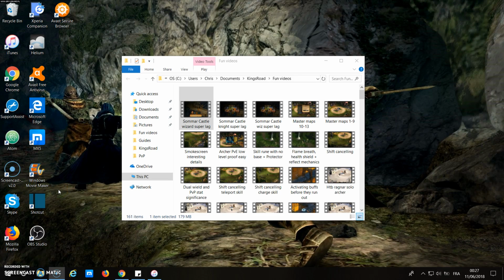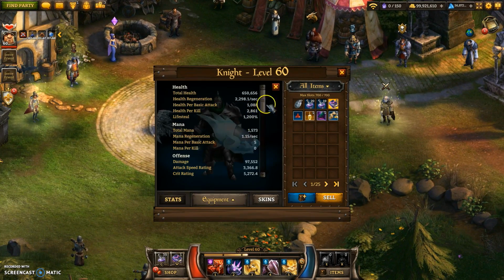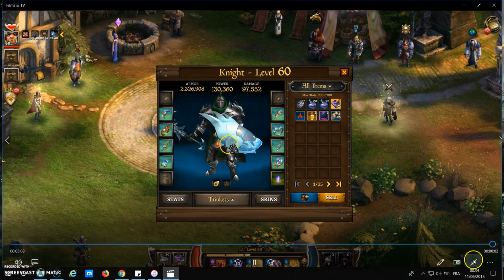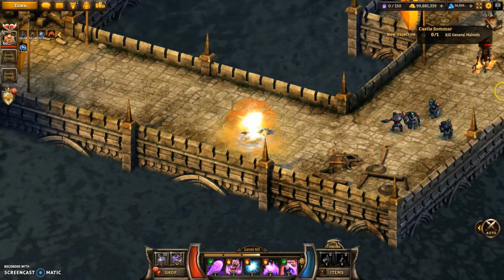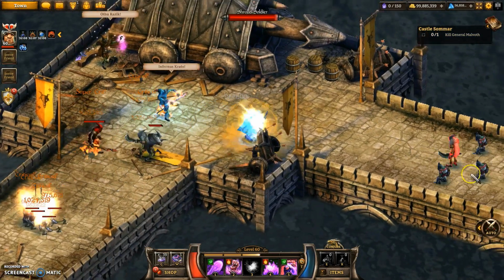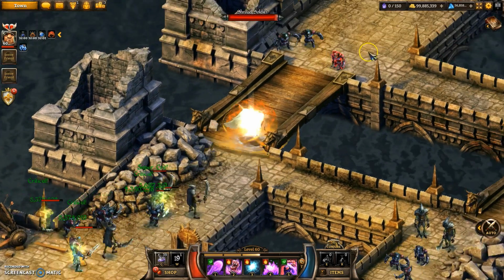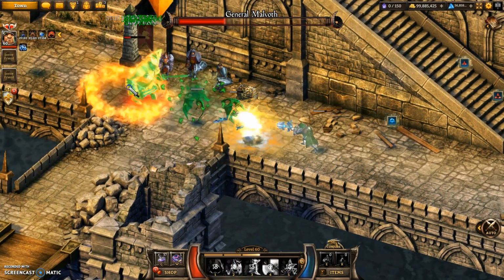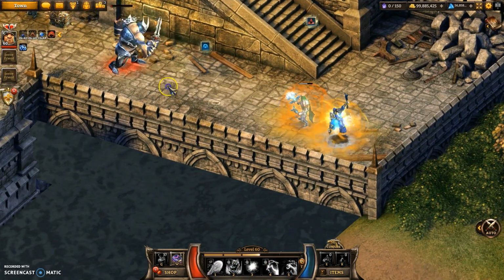KR - Sommar Castle master map (wizard and knight solo)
I forgot to mention how on my wizard I have 2x 5% move speed jewels and 1x 5% cooldown reduction jewel. I forgot to put these onto the knight I made. They wouldn't have made much difference but if you were wondering why the knight looked so slow moving compared to the wizard this was partly why.

Sorry again for having such bad lag in these clips. I look forward to making them again without the lag.